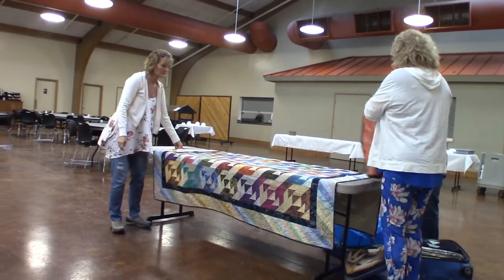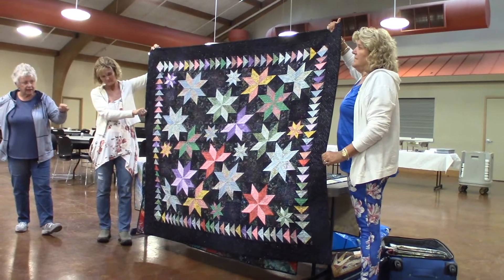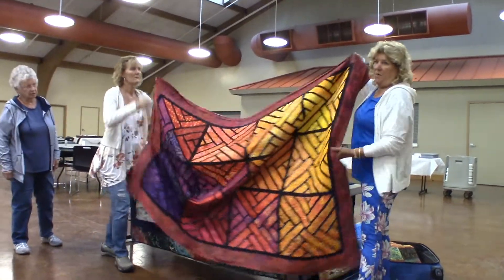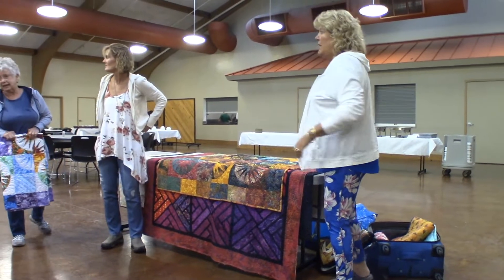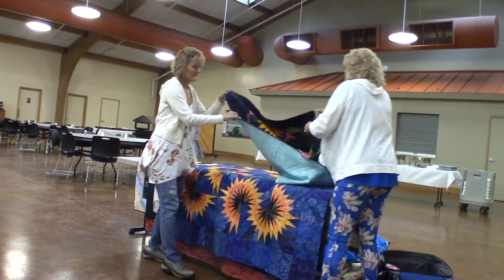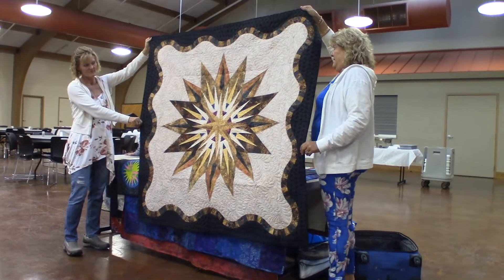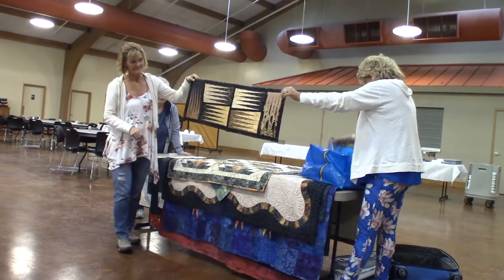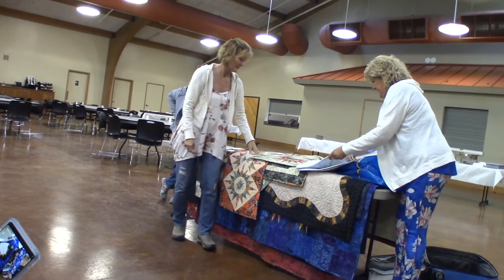TRUNK SHOW Ms Lucille Amos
Lucille Amos is very well know around NC, SC, and VA and I'm sure elsewhere!  She is a Certified Judy Niemeyer Instructor and we were lucky enough to have her at our Retreat!  Sit back and be inspired by her amazing work.  Please note that I put a point of contact during the closing credits if you'd like to have her at your group event!